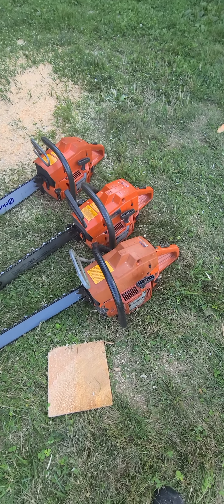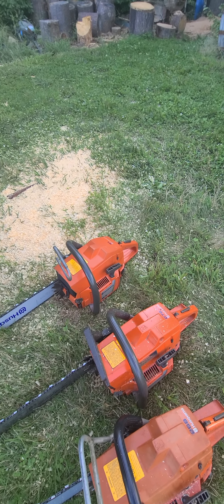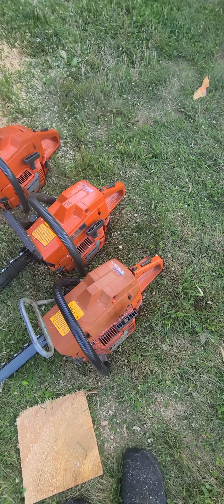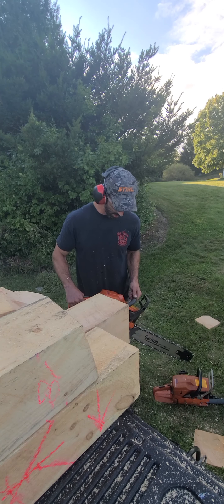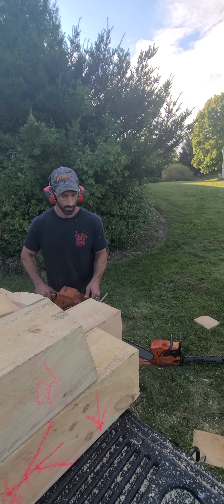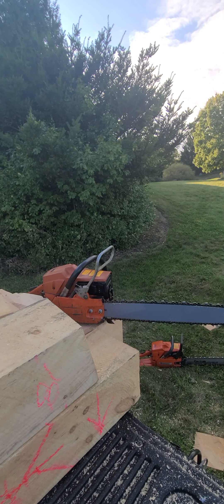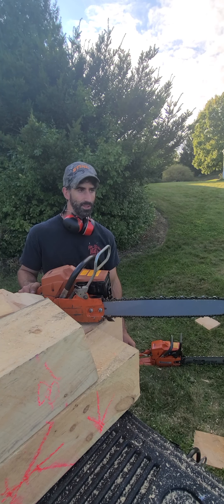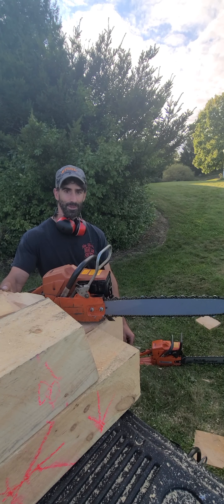Modded Husqvarna 61 conversion vs stock 272xp chain saw test